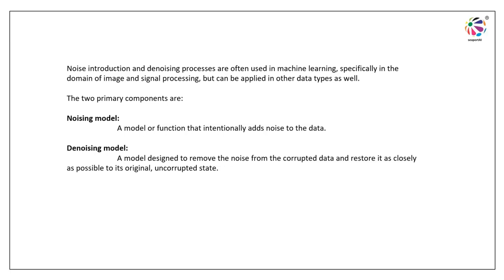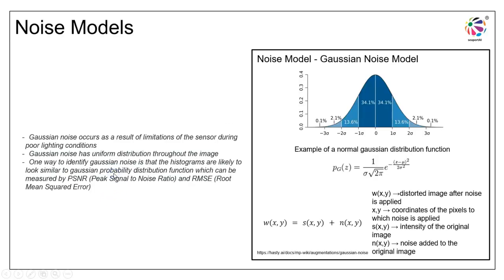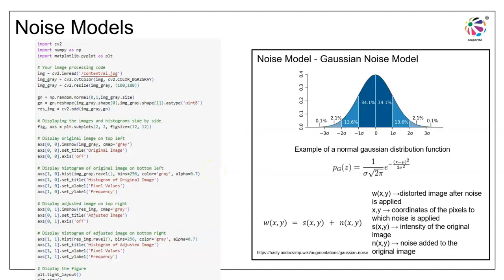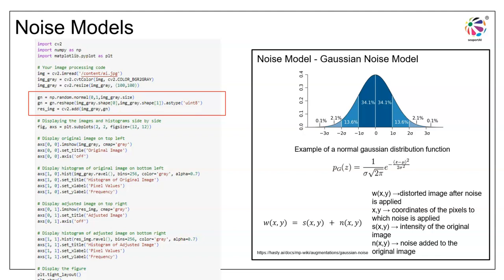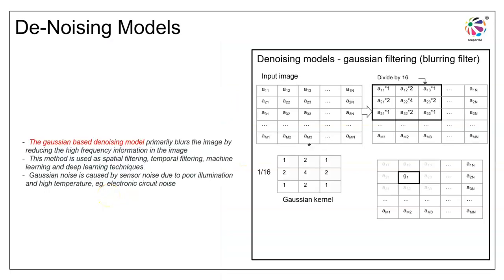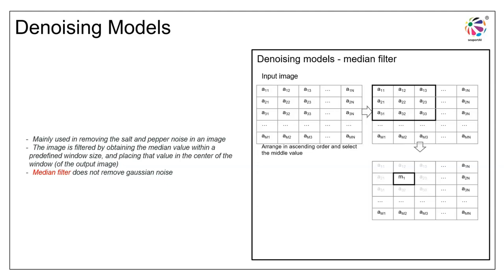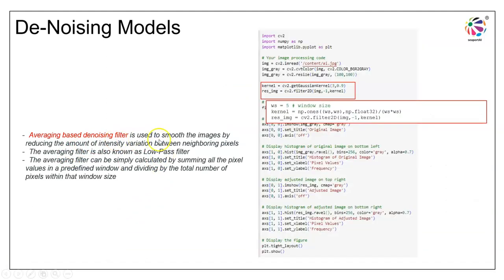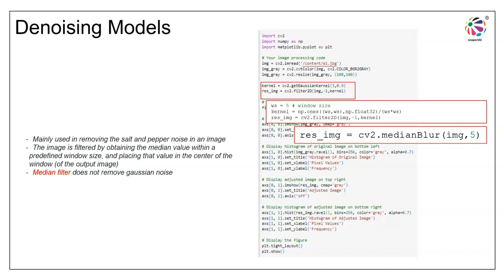Noising and De-Noising Models | Image Processing | Open CV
For more learning about Artificial Intelligence, Machine learning, RPA, Python, ChatGPT, Microsoft designer etc.